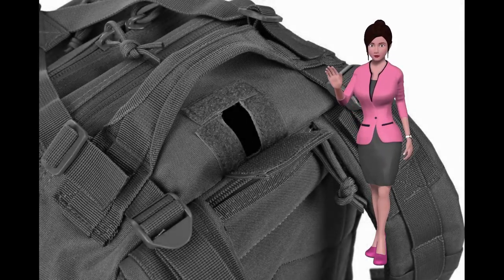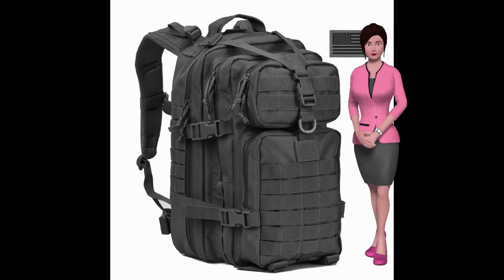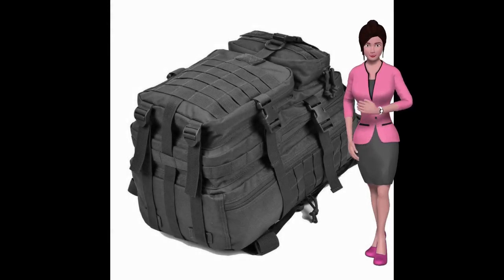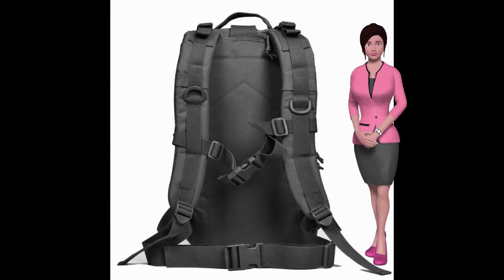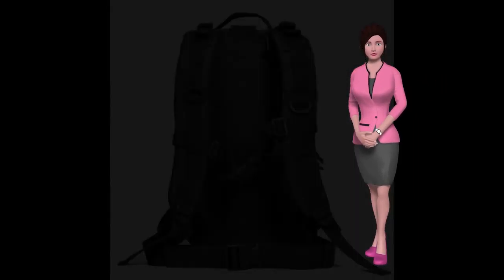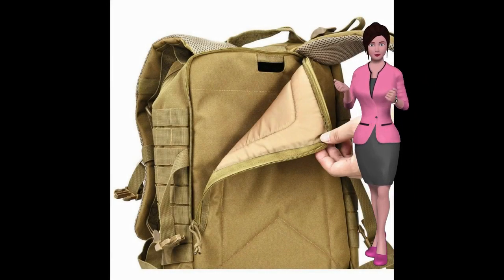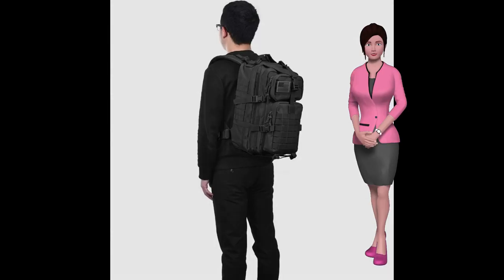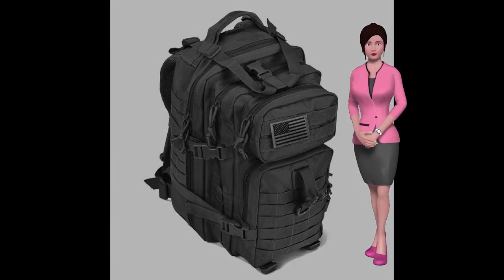Molle Bug Out Bag Military Backpack | Stocked Bug Out Bags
Molle Bug Out Bag Military Backpack
Molle Bug Out Bag Tactical Military Backpack and rucksack Review. Found on Amazon, these army backpacks are great for outdoors, hiking, camping, trekking, hunting and outdoor sports.

chw.. mv mvend